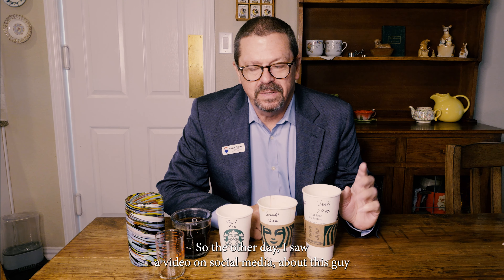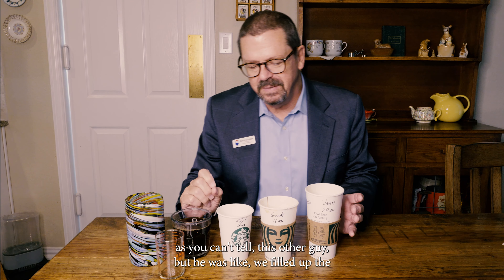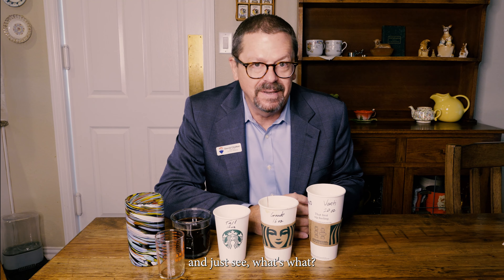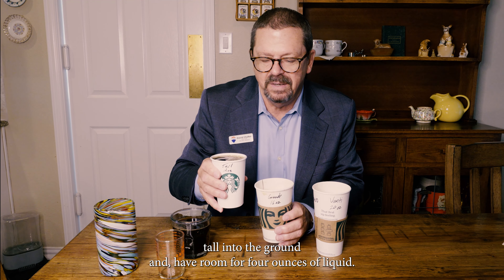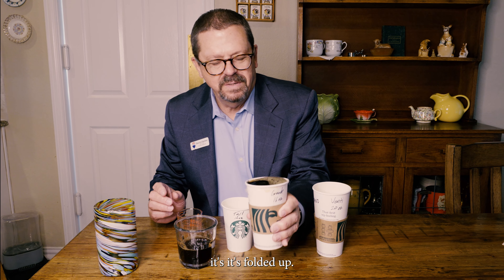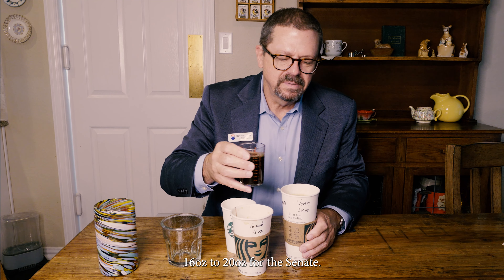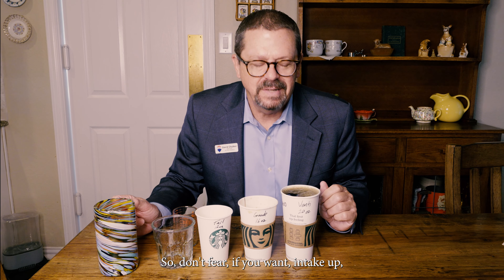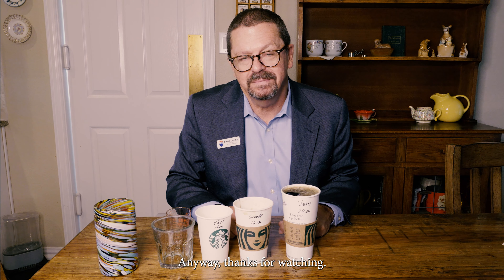Is Starbucks Ripping You Off?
is Starbucks ripping you off? I saw a video on social media claiming that the different sizes of Starbucks cups (Tall 12 oz, Grande 16 oz, and Venti 20 oz) all held the exact same amount of coffee. The video was very convincing. Being a little disturbed by this evidence and dismayed at the idea that we were being taken advantage of, I decided do my own test.

I went to a real Starbucks and acquired each of the three sizes of cups by visiting on a few different occasions. Once I got all three cup sizes I did a quick test to find the truth. Once satisfied with the results, I sat down and made this video so that you could see for yourself. Enjoy!